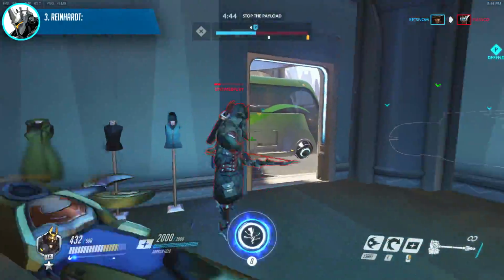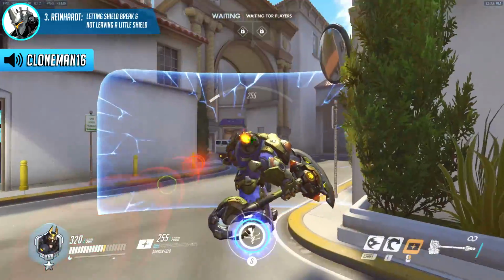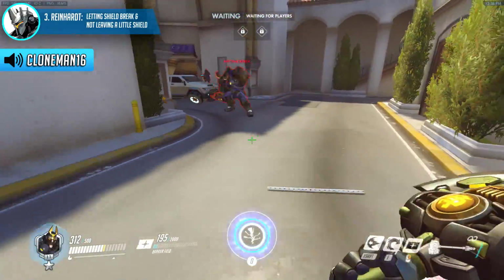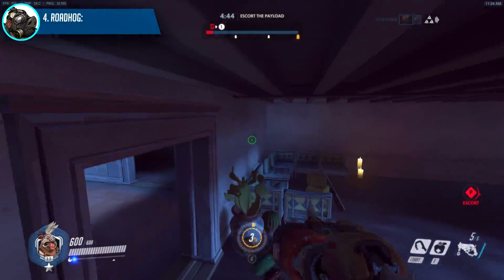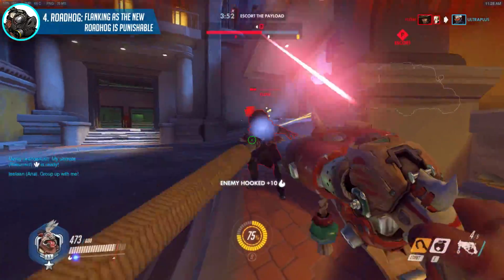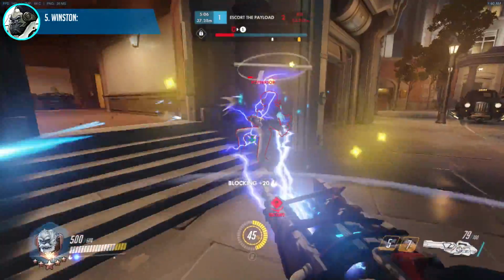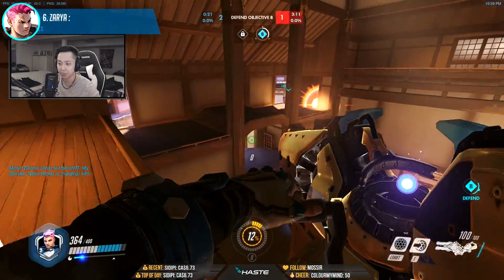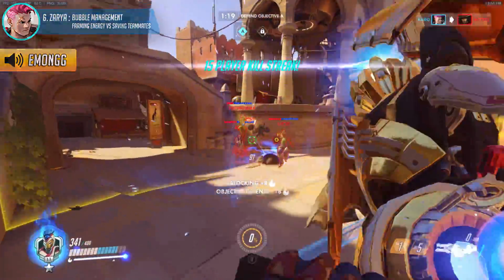1 COMMON MISTAKE for every TANK HERO in Overwatch (Ft. Emongg & Cloneman16)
1 common mistake players often make for TANK heroes: D.Va, Orisa, Reinhardt, Roadhog, Winston, and Zarya. 6 mistakes for the 6 tank heroes.

Have inconsistent ping, jitter, or packet loss? Try HASTE (beta) for free now!